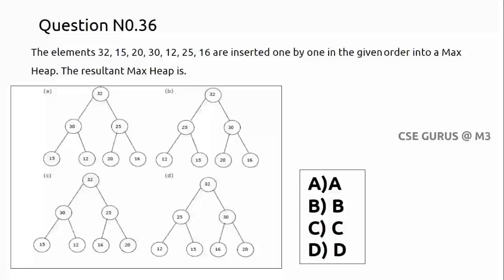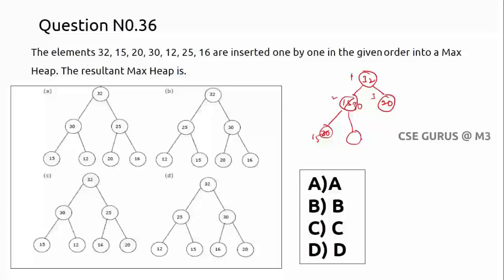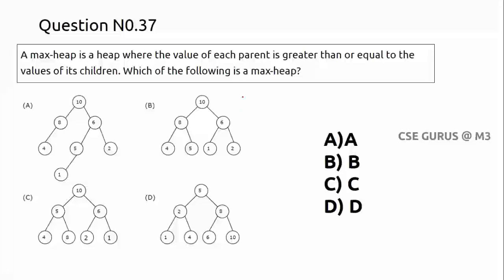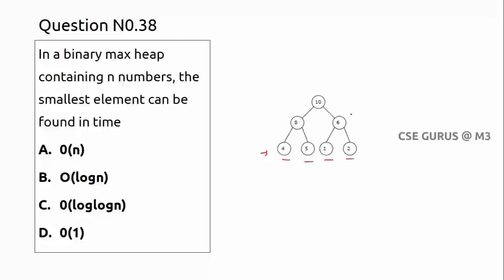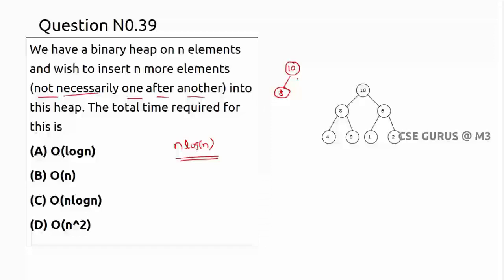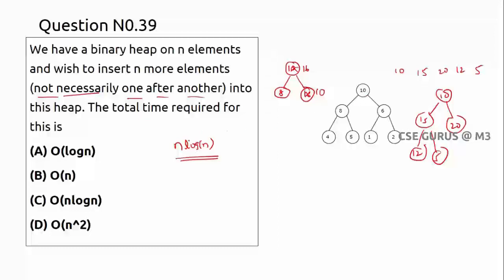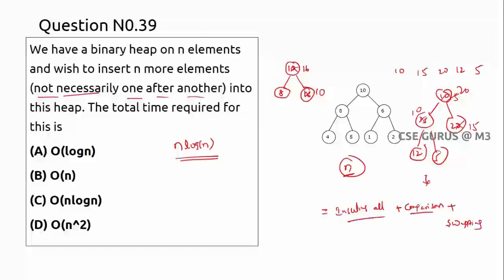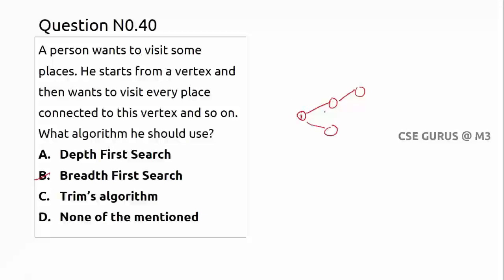Data structures MCQs - Part 8